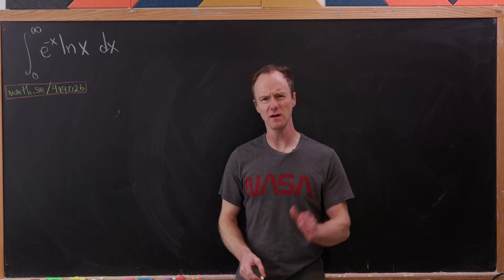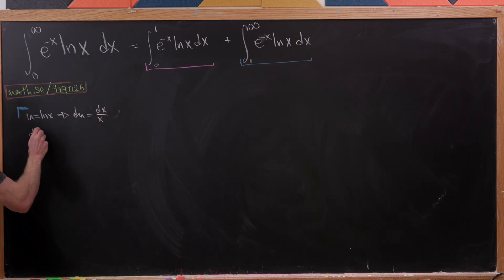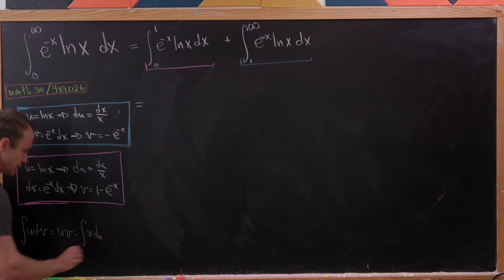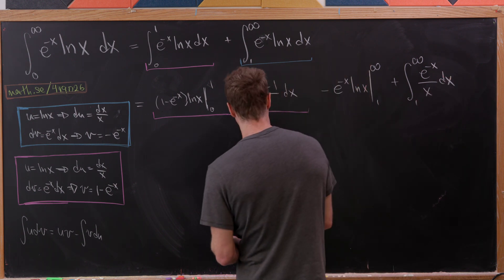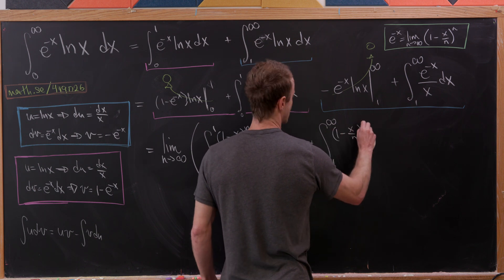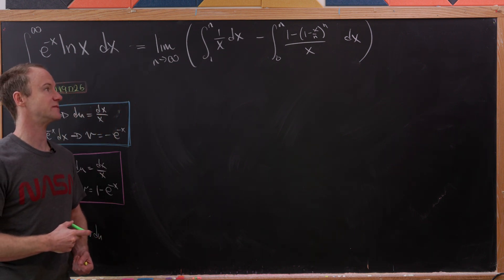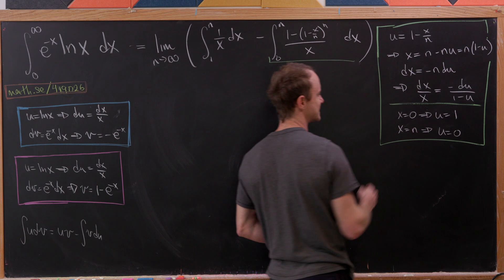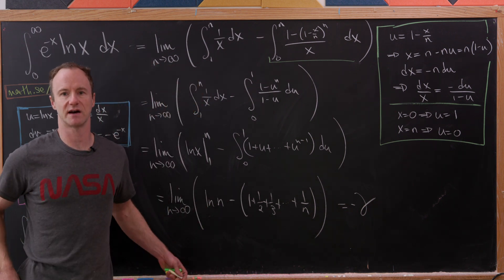this integral only looks simple